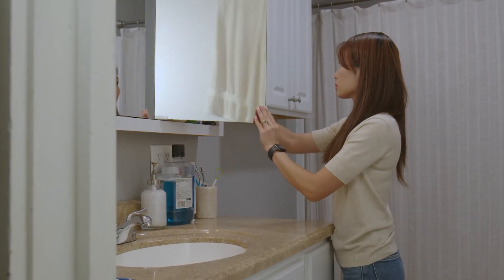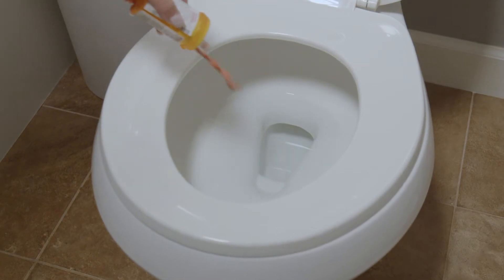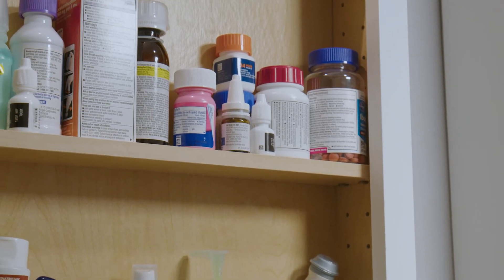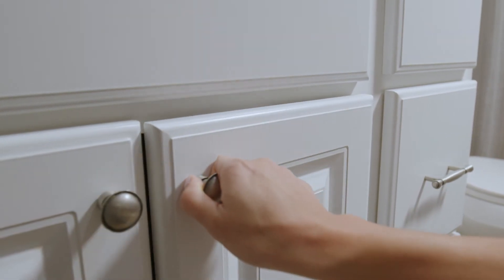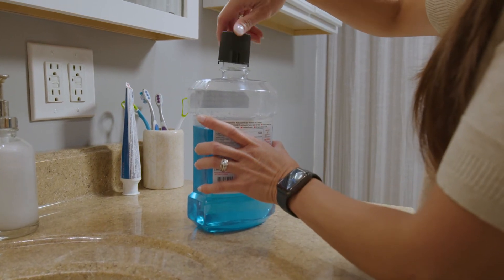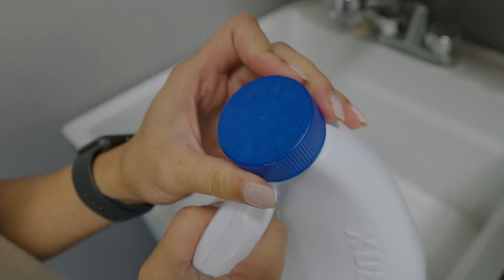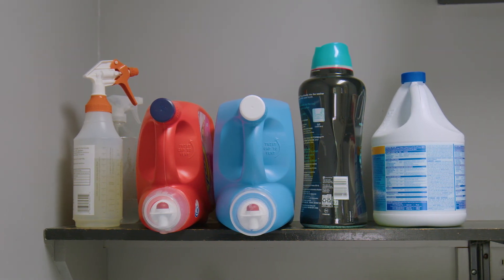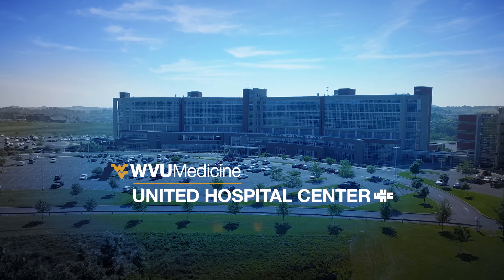Discussing Poison Safety with Eleni Kitsos, MD, Bridgeport Pediatrics | UHC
Join Eleni Kitsos, MD, of Bridgeport Pediatrics as she speaks on potential poisoning risks in your bathroom, laundry room, and bedroom, as well as steps to prevent poisoning in and around your home.

This Is Where... Healthcare Is At Its Best.
When you need care, you can count on United Hospital Center, as it is your first step to recovery. With decades of experience and state-of-the-art technology, UHC provides services to fit every patient’s need.